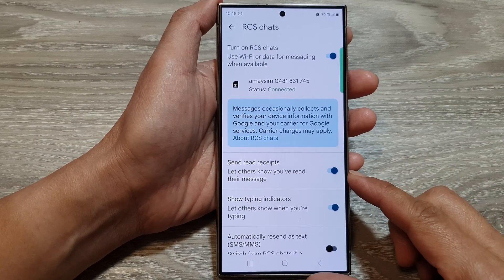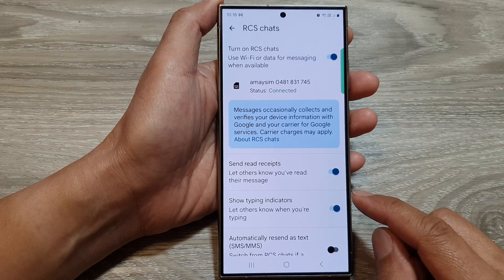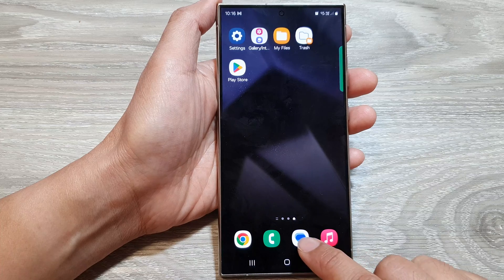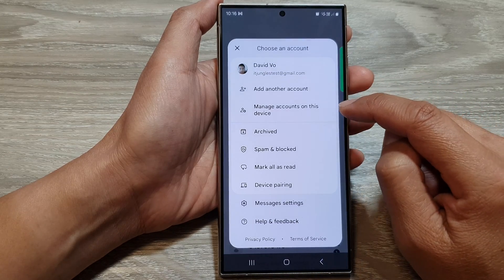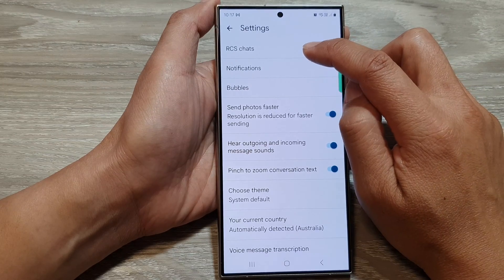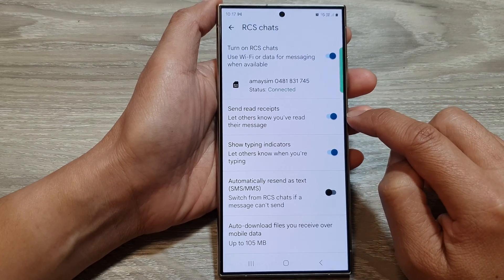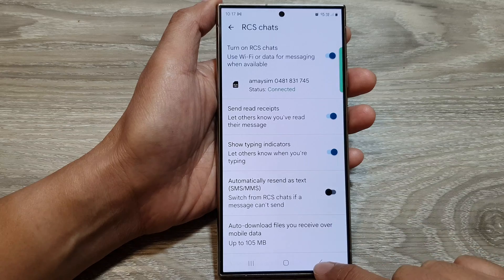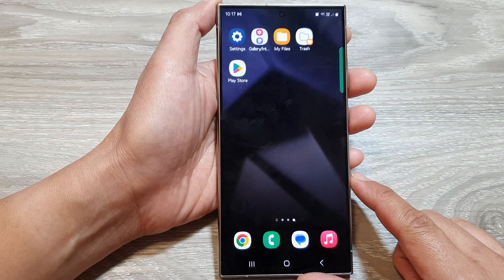Galaxy S24/S24+/Ultra: How to Turn On/Off Send Read Receipts For Text Messages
Discover how to manage your privacy settings effectively on the Samsung Galaxy S24, S24+, or Ultra! In this tutorial, we'll guide you through the process of enabling or disabling "Send Read Receipts" for text messages. Whether you want to acknowledge received messages discreetly or prefer to let others know when you've read their texts, we'll provide clear instructions to help you customize this feature according to your preferences. Watch now for essential tips and tricks!